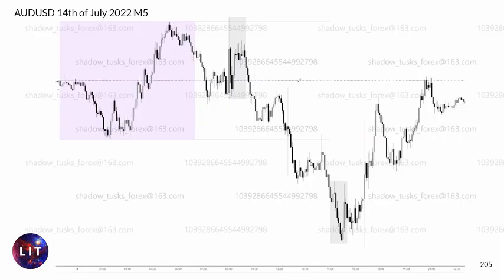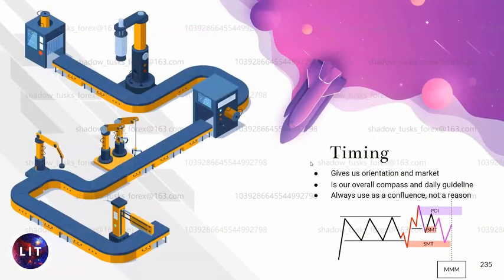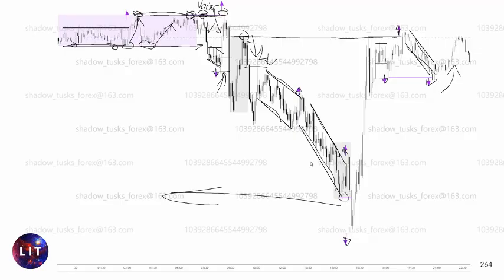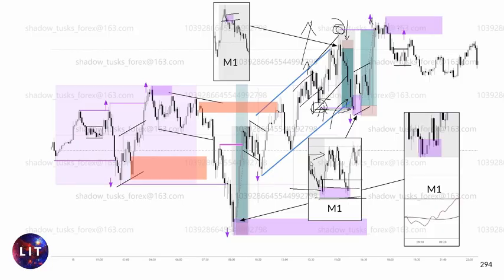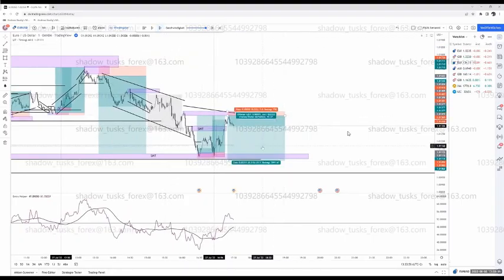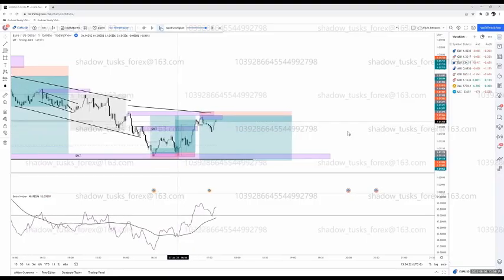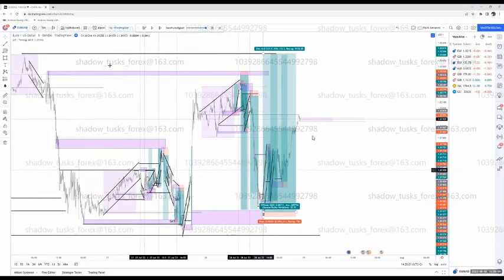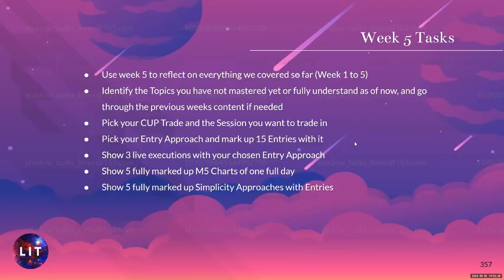LIT 2024 chap5 2